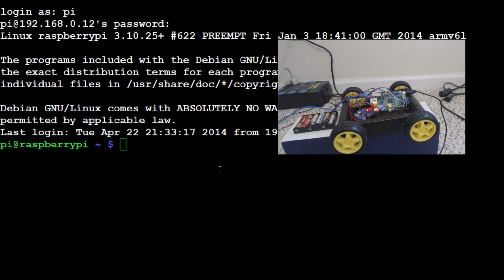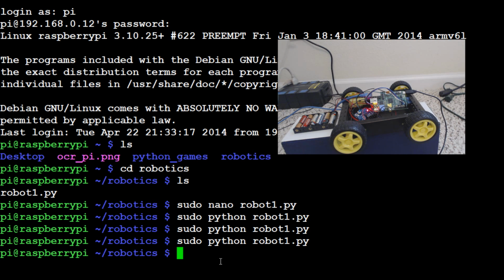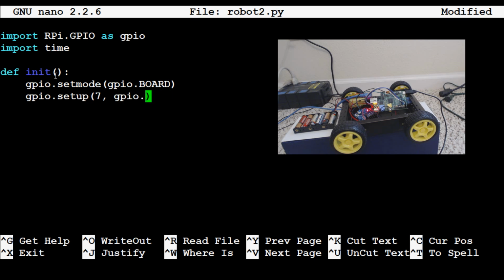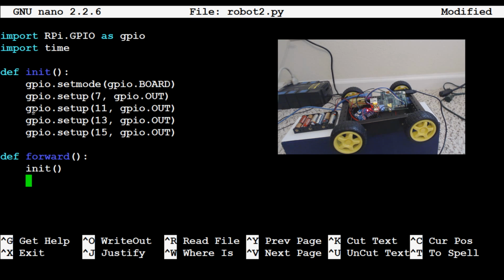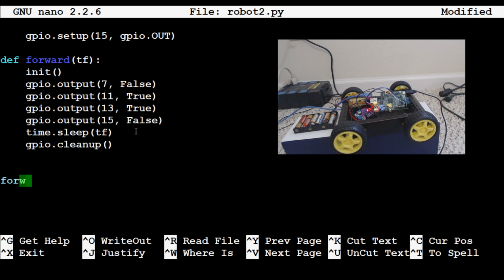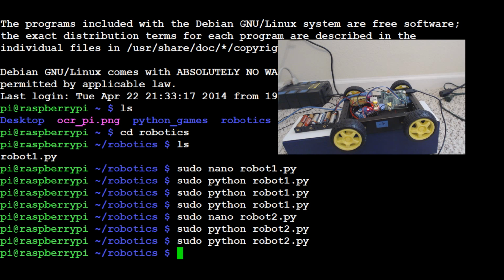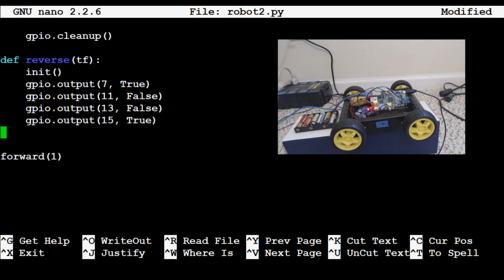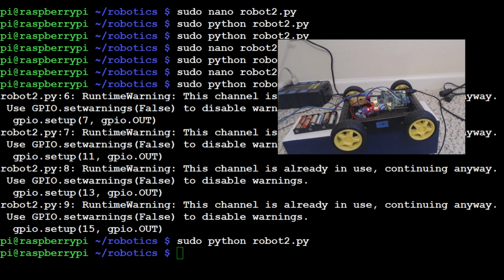Raspberry pi with Python for Robotics 4 - Forward and Reverse Motors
In this python tutorial video, you are shown how to take our raspberry pi car and get the motors to go forward and reverse.